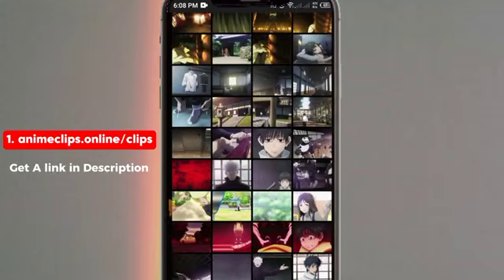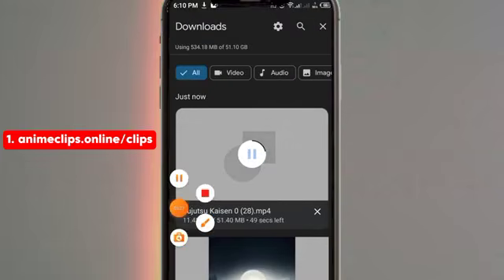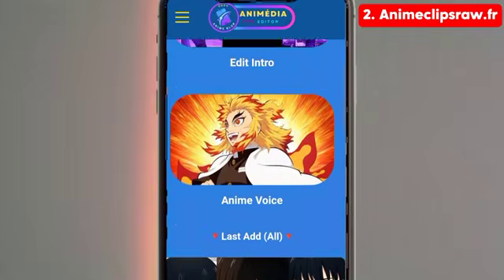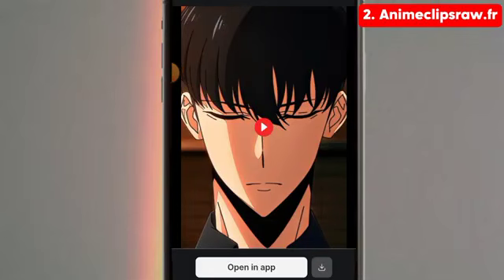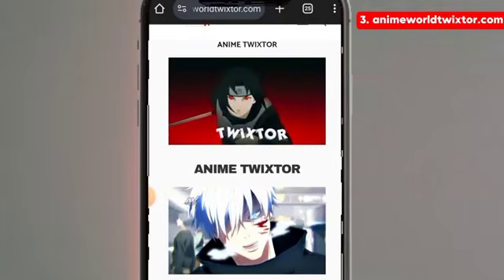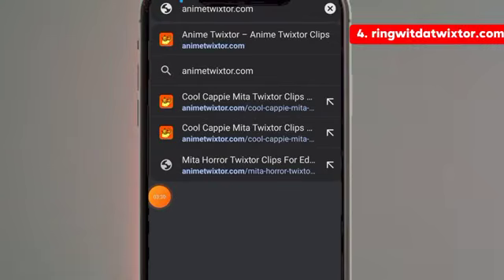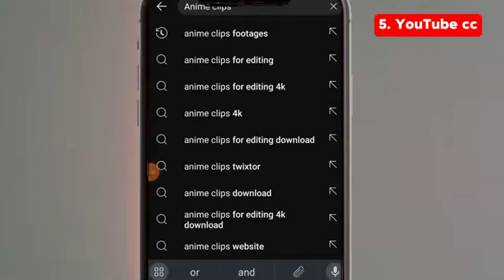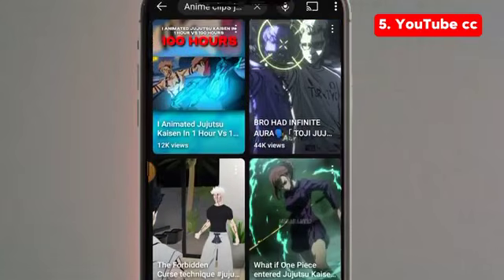Stop Getting Copyrighted! How to Find Free Anime Clips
Stop searching for clips and start editing! 🎥✨

I’ll show you exactly how to navigate these sites and how to use YouTube’s Creative Commons filters to find even more footage safely.

🔍 What You’ll Learn:
• Where to find 4K anime raws for high-quality edits.

• How to download clips from Animeclips.online and Animeclipsraw.fr.

• The best sites for Twixtor clips (smooth slow-mo).

📂 Featured Resources:
(Copy and paste these into your browser)
1️⃣ Anime Clips Online: animeclips.online/clips
2️⃣ Anime Clips Raw: animeclipsraw.fr
5️⃣ YouTube CC: (Search your anime + "Creative Commons")